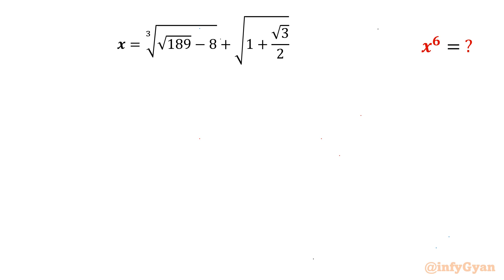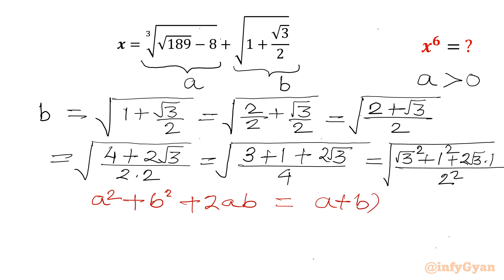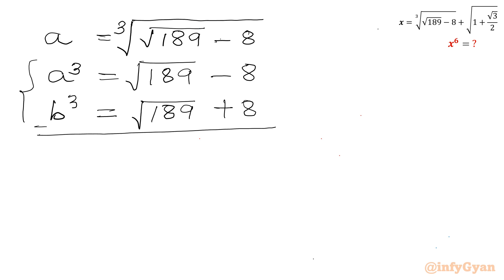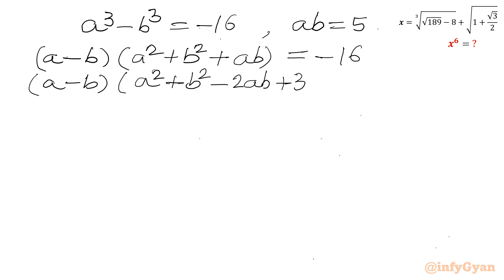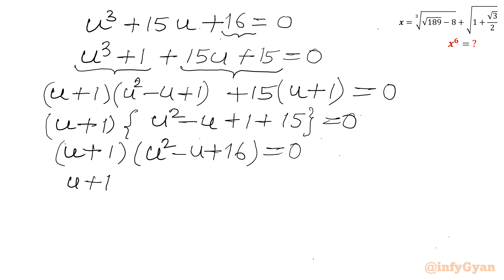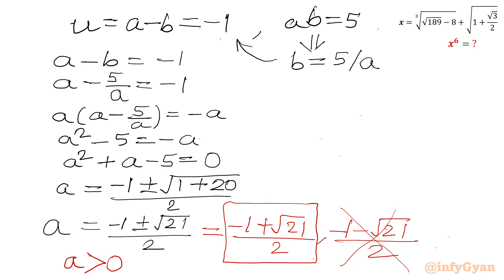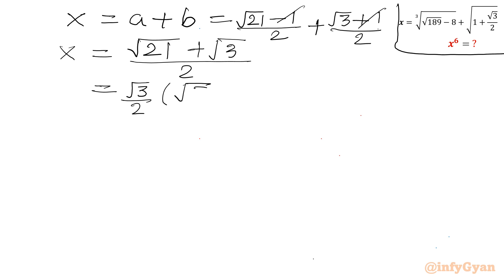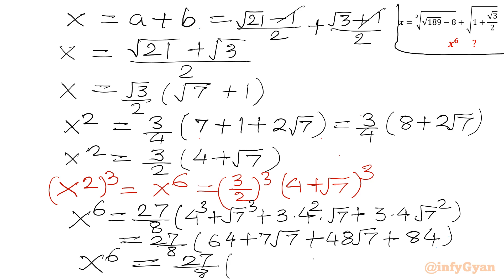A Fascinating Radical Algebra Problem | 98% Failed to Solve! Can You?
In today's video, we explore a fascinating algebra problem. If you love solving complex radical expressions and pushing your problem-solving skills to the limit, this is the perfect challenge for you. Join me as we work through this intricate algebra problem step-by-step.

📌 Topics Covered:

Algebraic simplification
Algebraic manipulations
Problem-solving techniques
Cube root
Square root
Algebraic identities
Competitive Math

🔢 What You'll Learn:

Key strategies for simplifying cube root and square root in radicals
Tips and tricks to approach difficult radical simplification problems

👍 Don't Forget to:

1. Like the video if you found it helpful.
4. Join us and enhance your problem-solving skills. Can you master this simplification problem?